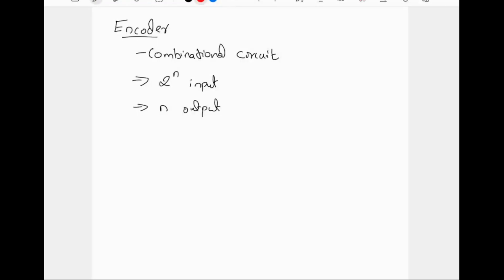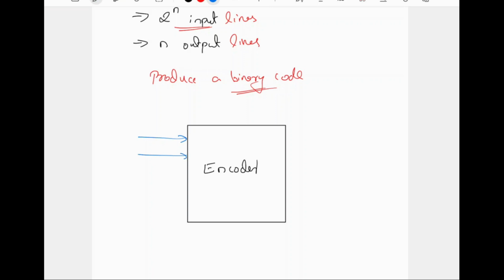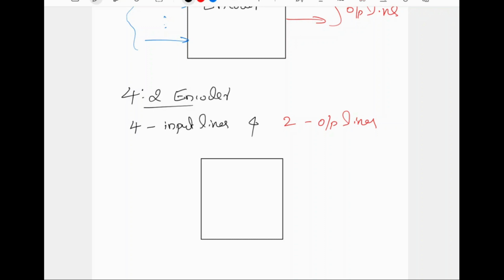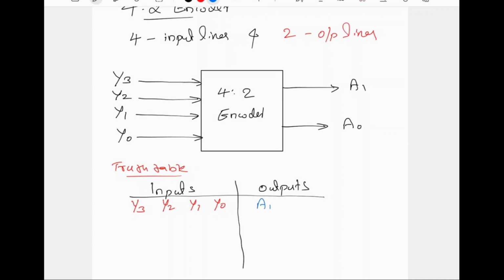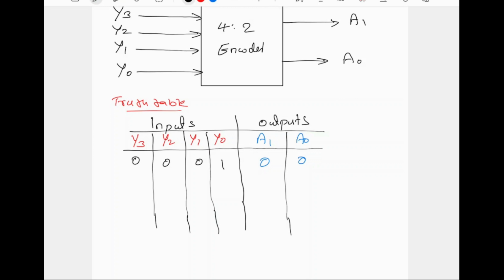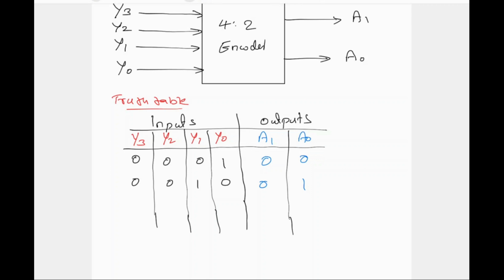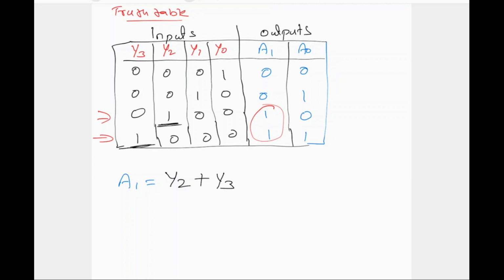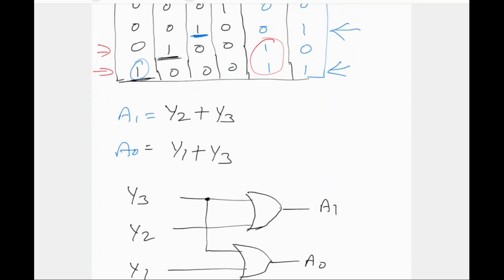4x2 Encoder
Encoder